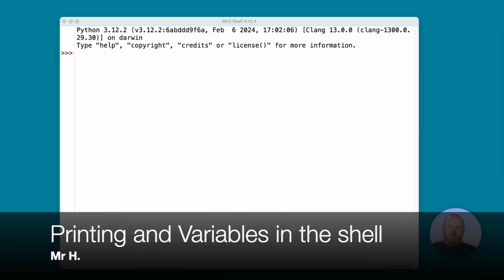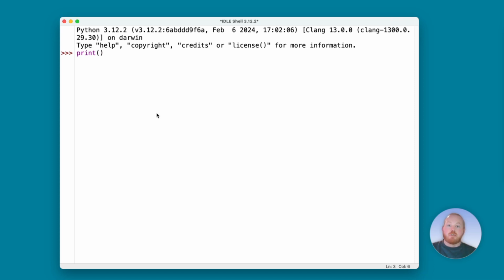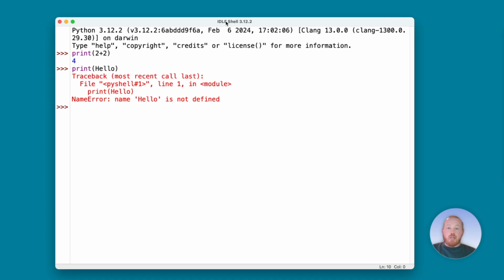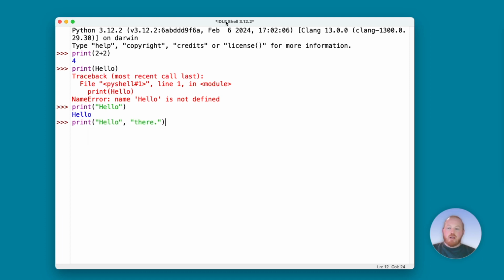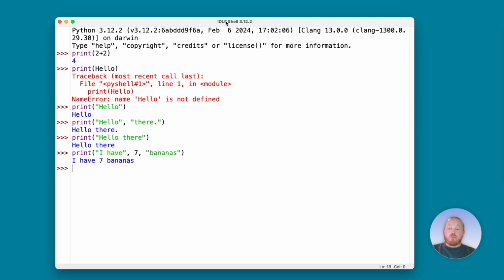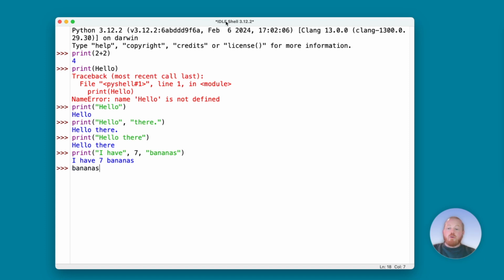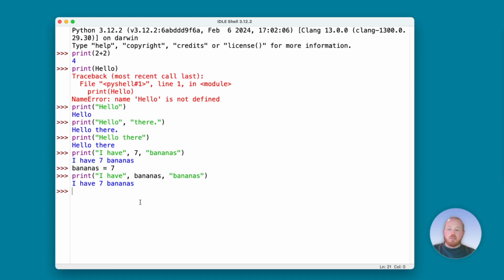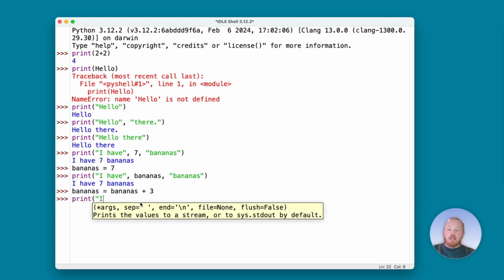Python for Beginners: Mastering Print Commands and Variables | Mr H CS: Python 003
Take your first steps into programming with Python using the IDLE shell! In this tutorial, we dive into the fundamentals, exploring the print command and variables. This video is perfect for beginners looking to learn programming. Follow along and experiment with the Python IDLE shell.

🚀 Topics Covered:

Introduction to Python IDLE
Exploring the Print Command
Understanding Variables in Python

🔗 Experiment Yourself:
Use the Python IDLE shell and follow the examples in this video. Check out the Python Notebook for hands-on practice using Google Colab
Remember to share your results!

🎓 Content Alignment:
This tutorial aligns with the programming elements found in GCSE Computer Science syllabi.